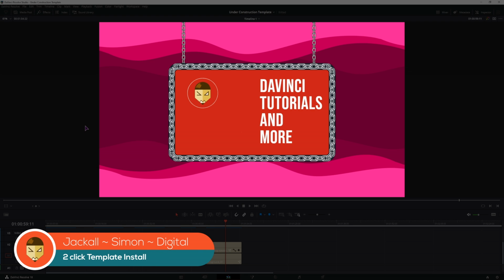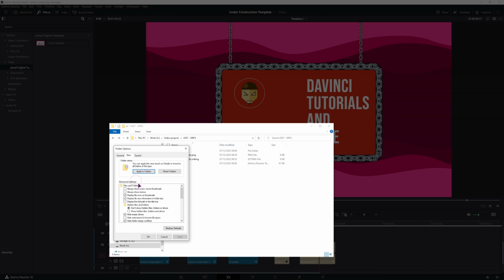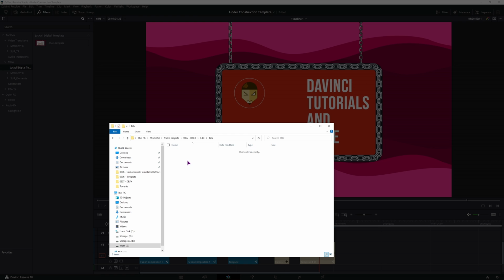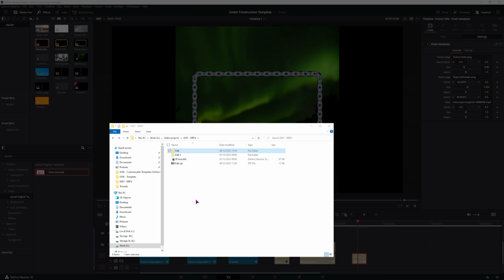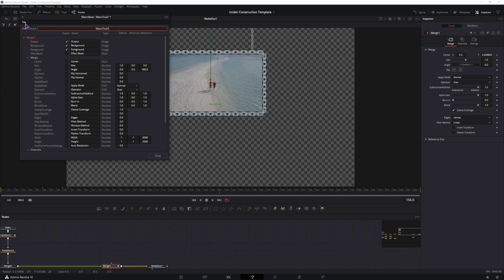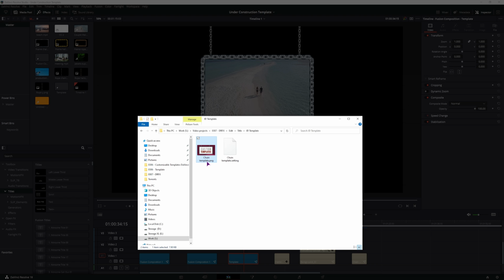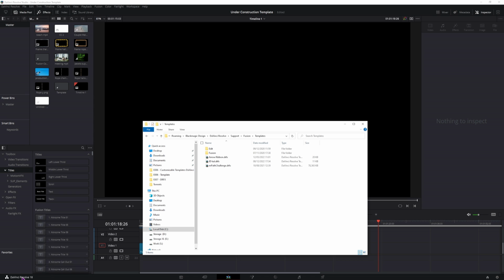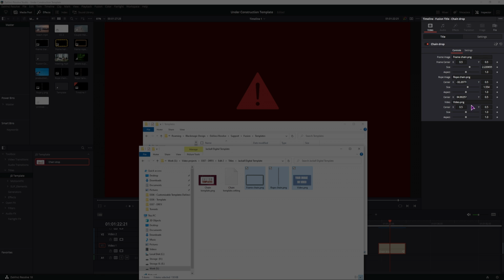Make Easy to Install Templates DaVinci Resolve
Learn how to make easy to install templates in DaVinci Resolve. It's quick to do and you can customize the template to also show an icon, what is more this is great if you want to bundle your templates and share them with others. As they can just double click to install all of them and do the same to uninstall them.